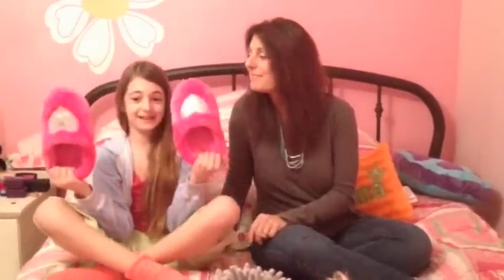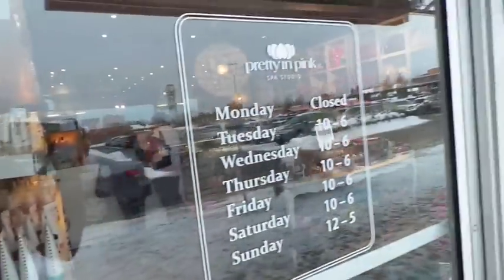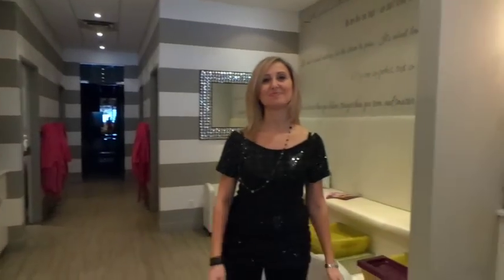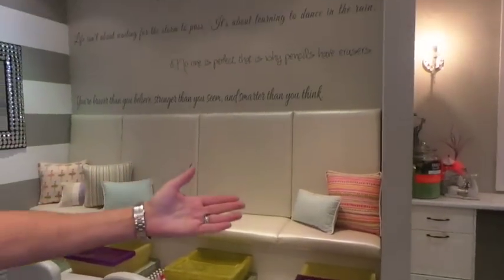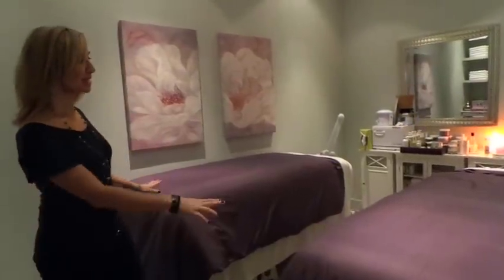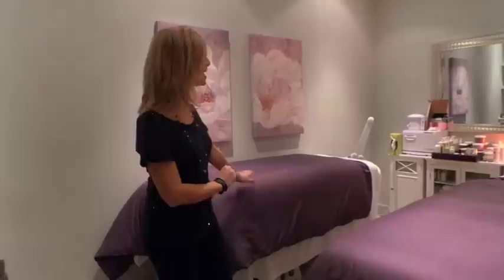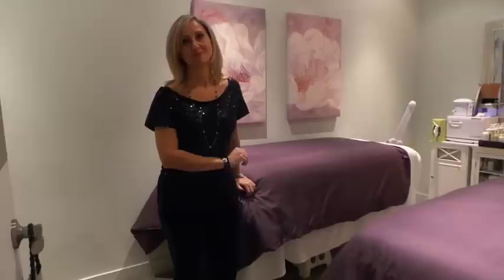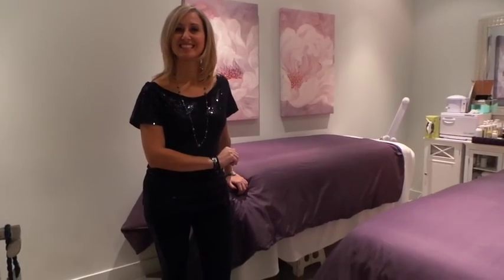A Spa for Girls and their Moms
Looking for a unique way to spend some quality time with your daughter? Erica Ehm found an awesome new spa for girls called Pretty in Pink, where moms and daughters can get pampered together, side by side. Sweet!